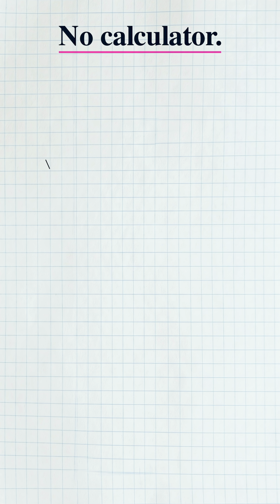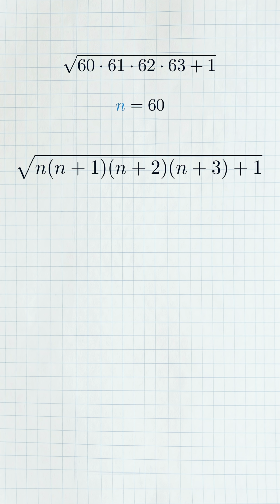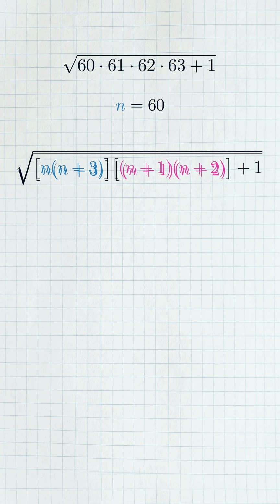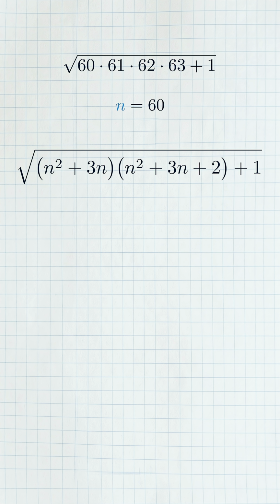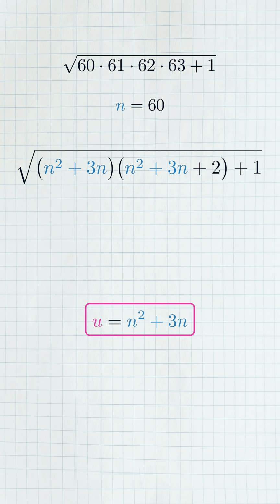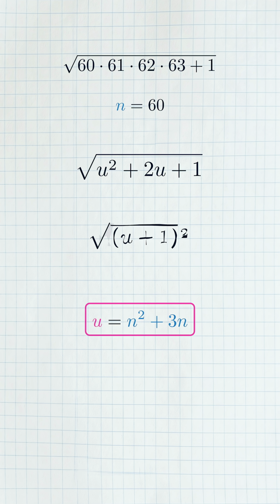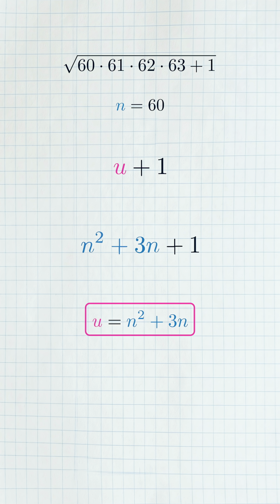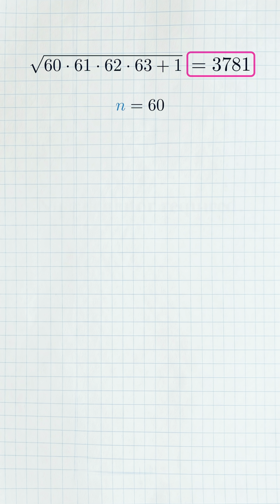Four Consecutive Numbers, Times Each Other, Plus One: Always a Perfect Square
Pick any four whole numbers in a row — say 60, 61, 62, and 63 — multiply them all together, and add one. The result is a perfect square. Not approximately. Exactly, every single time, for any four consecutive numbers you choose. So what's actually going on?

The honest first reaction is suspicion. A product of four big consecutive numbers is an enormous, ugly-looking integer, and "add one and suddenly it's a perfect square" feels like it shouldn't be allowed. But it is, and the reason is hiding entirely in how you choose to pair the factors.

Call the smallest of the four numbers n. Then the four numbers are n, n+1, n+2, and n+3, and we're staring at n(n+1)(n+2)(n+3) + 1. The instinct is to multiply everything out, but that buries the structure under a pile of arithmetic. Instead, pair the factors by symmetry: take the outermost two together, n(n+3), and the innermost two together, (n+1)(n+2). Those products come out to n² + 3n and n² + 3n + 2.

Look at what just happened. Both pieces contain the exact same chunk, n² + 3n. They differ only by the +2 tacked onto the second one. That repetition is the whole secret, and it deserves a name: let u = n² + 3n. Now the expression becomes u(u + 2) + 1, which expands to u² + 2u + 1 — and that is the most famous perfect square in all of algebra, (u + 1)².

So the product of four consecutive numbers, plus one, is always (n² + 3n + 1)².

That also means the square root is something you can write down on sight: √(n(n+1)(n+2)(n+3) + 1) = n² + 3n + 1. No long multiplication, no machine. For 60, 61, 62, and 63 you set n = 60 and evaluate 60² + 3·60 + 1 = 3600 + 180 + 1 = 3781. That's the exact value of √(60·61·62·63 + 1).

The deeper lesson is knowing when to resist expanding. Multiplying the four numbers out first would have been technically correct and totally hopeless. Pairing them by symmetry exposed the repeated n² + 3n, and the moment something shows up twice, a substitution collapses a frightening expression into a tidy quadratic.